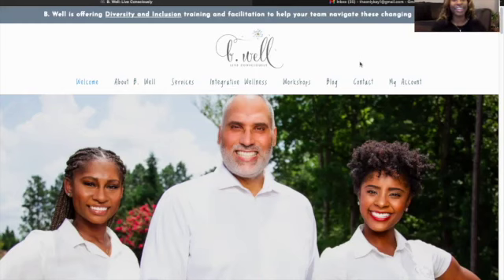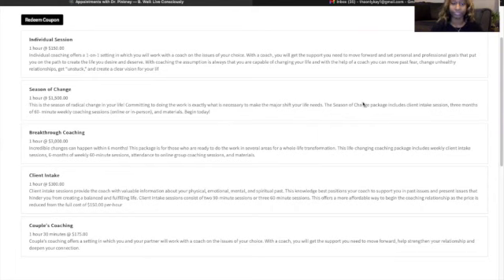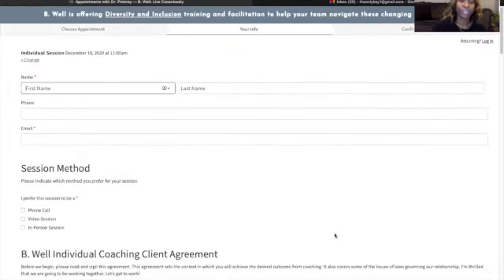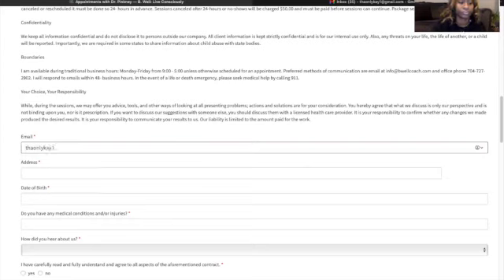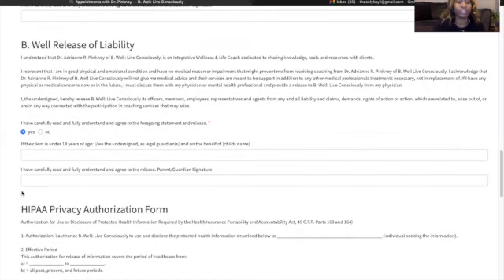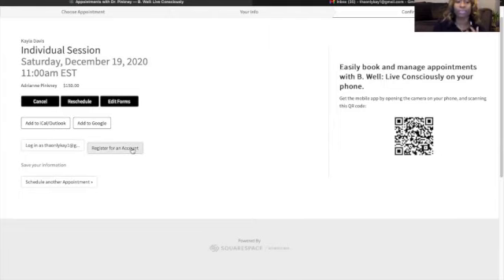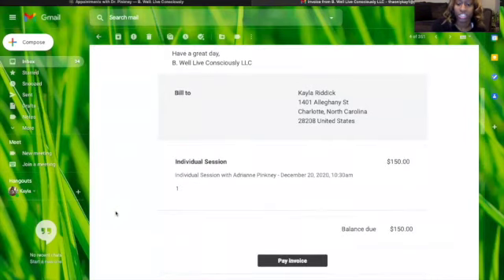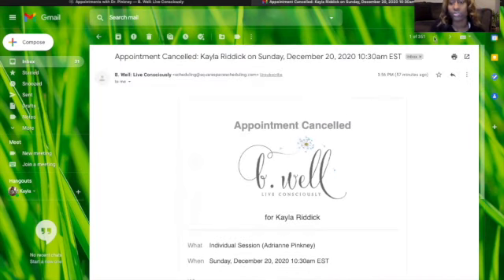B. Well: Live Consciously Scheduling Video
In this video, you will learn how to schedule yourself on the new B. Well scheduling site.

Facebook: B. Well Live Consciously